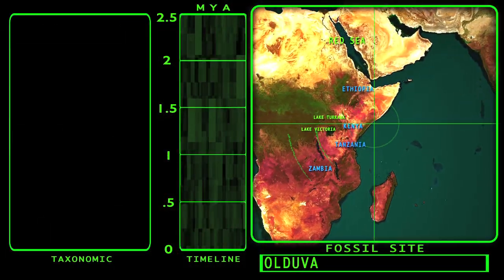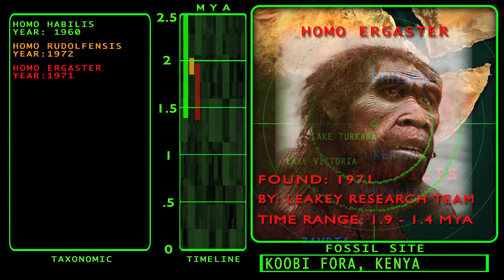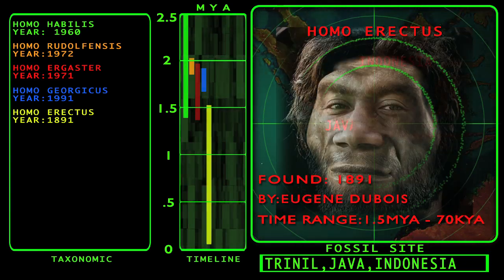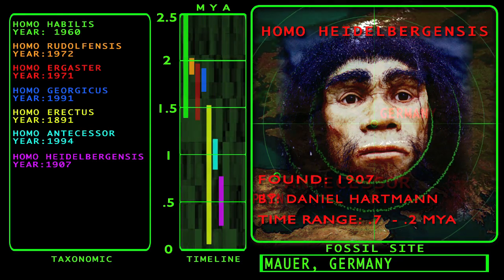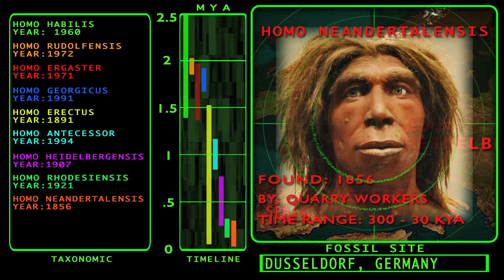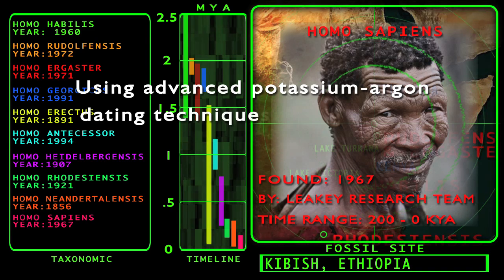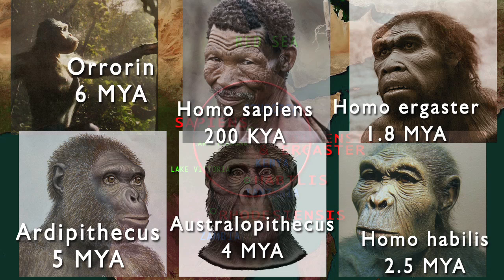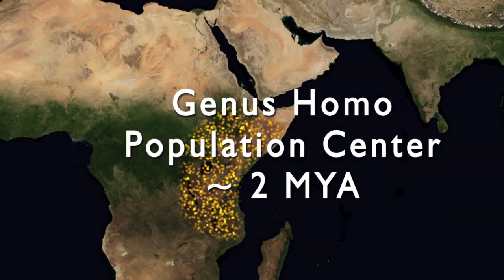Homo Sapiens - Who Are We? - Chapter Eight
Homemade video on the evolution of Homo sapiens. Chapter Eight in a Twenty Chapter series -  at least twenty chapters so far.